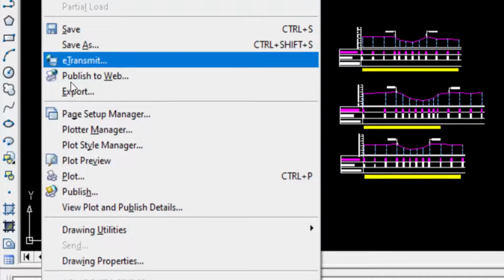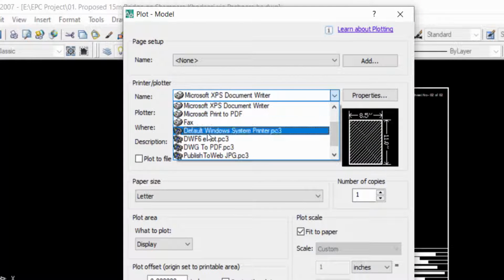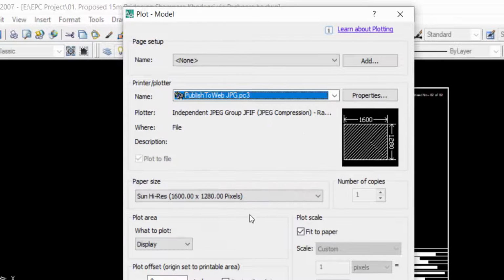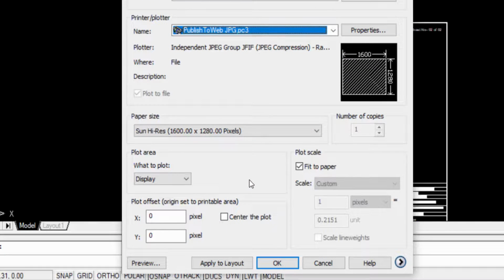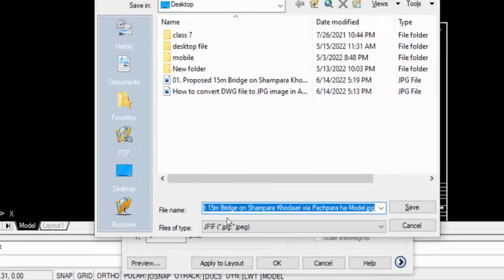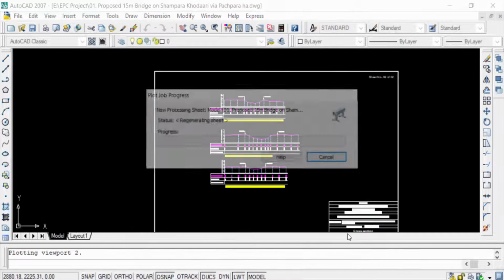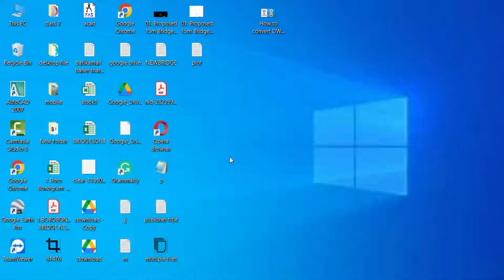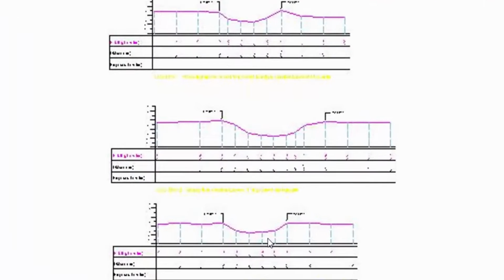How to convert DWG file to JPG image in AutoCAD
Hello everyone, Today I will show you, How to convert DWG file to JPG image in AutoCAD.